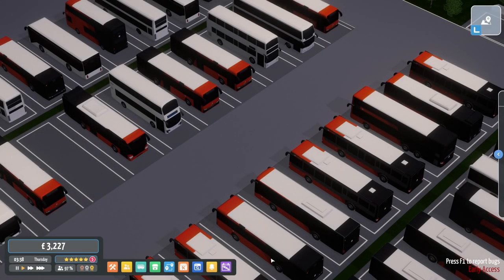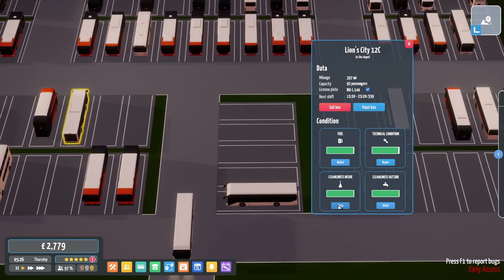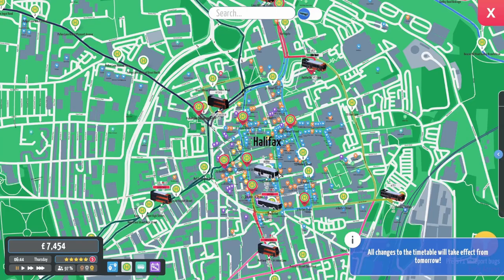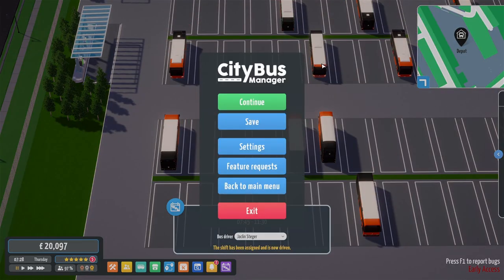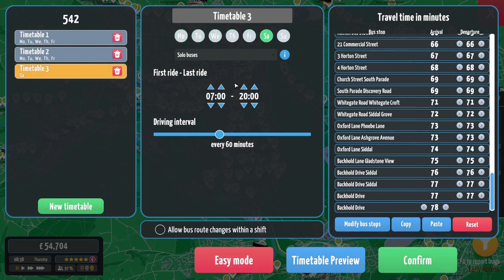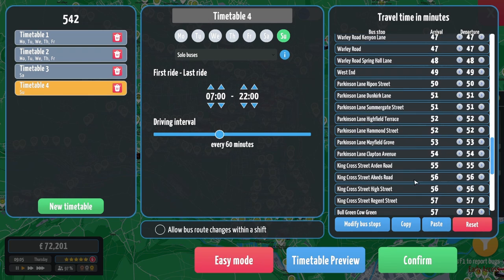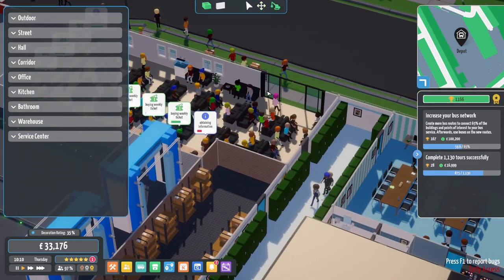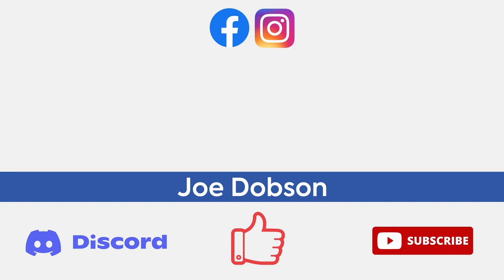City Bus Manager | Episode 26 | The Biggest Travel Centre We've Ever Known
Hello everybody and welcome back to City Bus Manager!

In Halifax it appears that things are getting rather out of control, we've got quite literally thousands of people waiting for our buses. The simple solution would be to flood our network with double deckers, however we're trying to stick with realism as much as possible.

Today we're seeing the introduction of a brand new route which will link suburban Halifax into the town centre, as well as tweaking some bus routes to try and solve this overcrowding crisis!

My PC Specs:
Operating System: Windows 11 Home 64-bit
CPU: 12th Gen Intel Core i9-12900K
RAM: 64gb
Graphics Card: NVIDIA GeForce RTX 4090
Storage: Lots... Just lots...